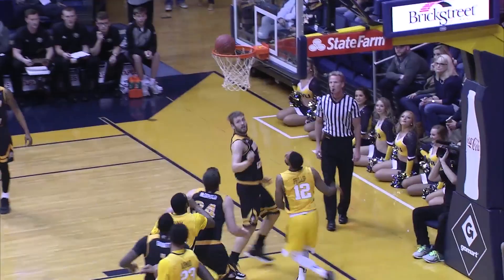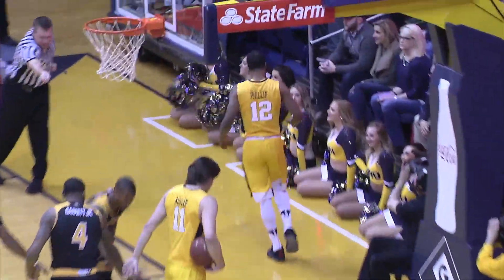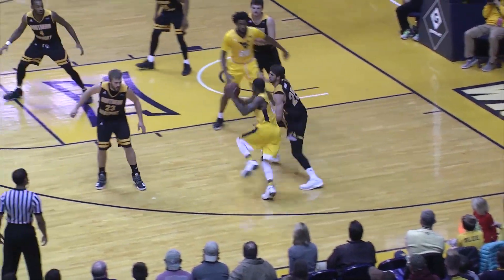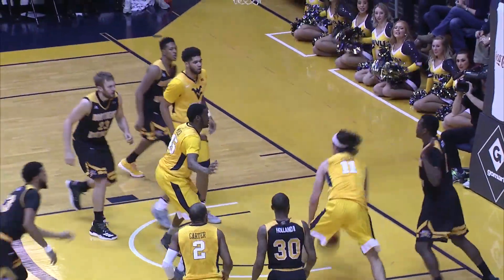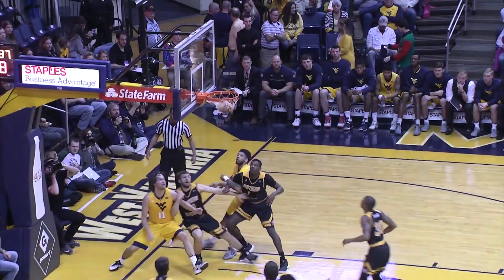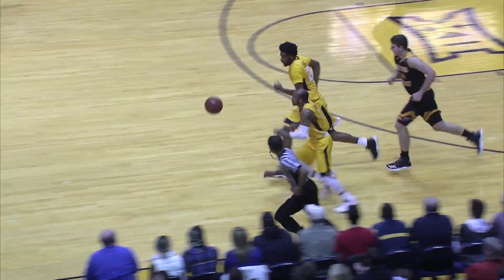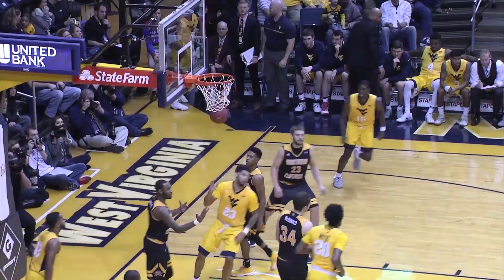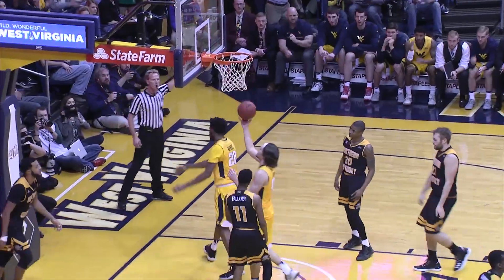Men's Basketball: Northern Kentucky Highlights | 12/23/16